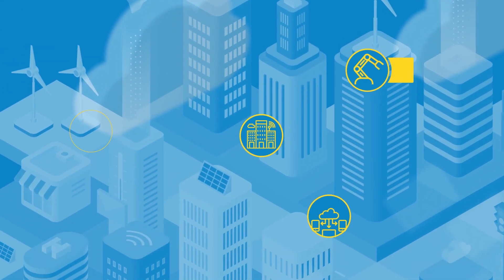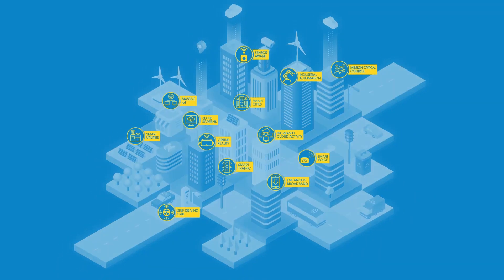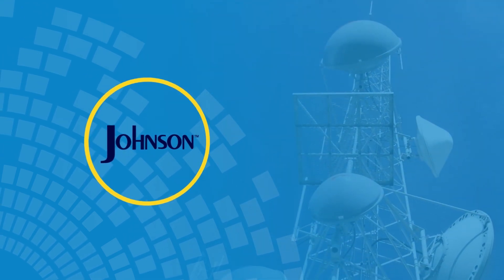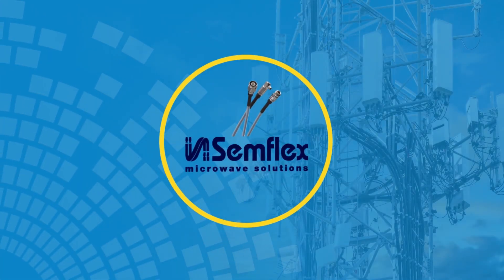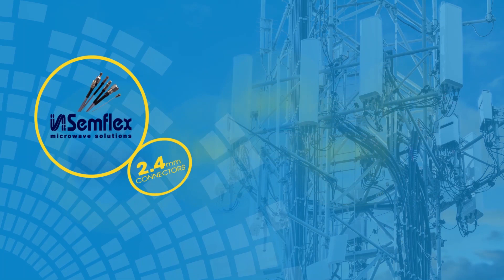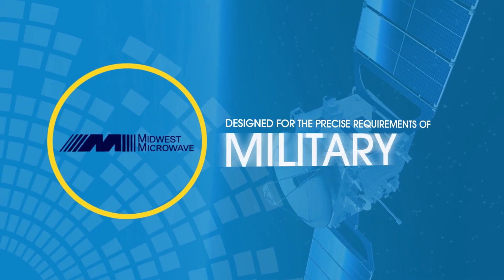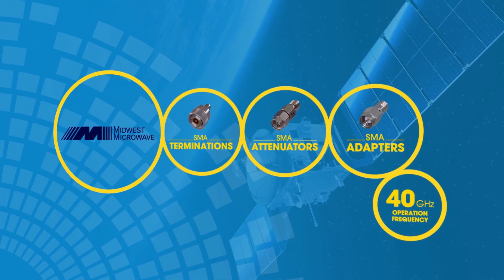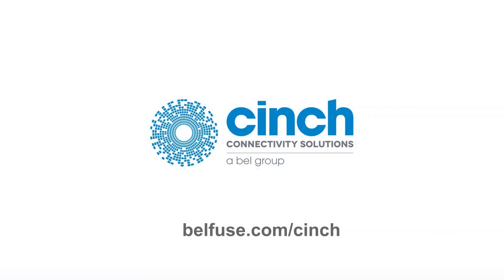Cinch Connectivity - 5G Connectivity Solutions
Through Cinch Connectivity Solutions' Johnson, Trompeter, Semflex, and Midwest Microwave product lines, we help to enable 5G with high-performance connectivity solutions that carry signals between the antennas, switches, and backhaul.